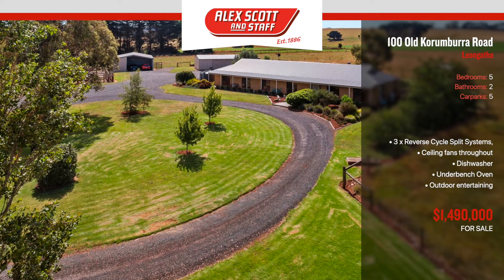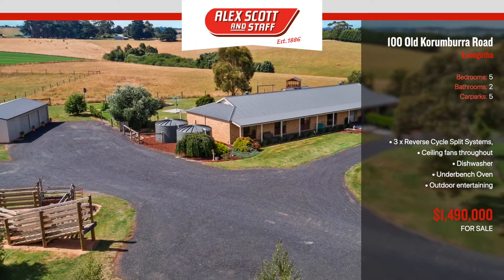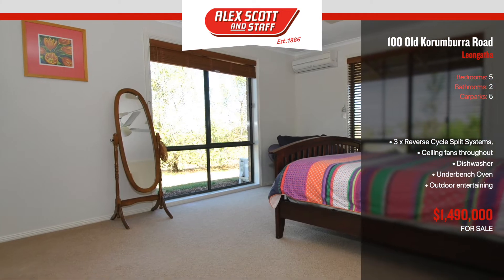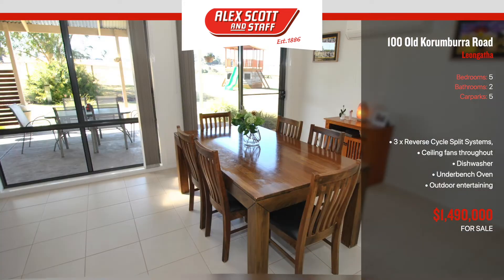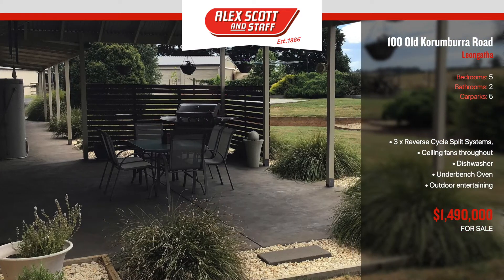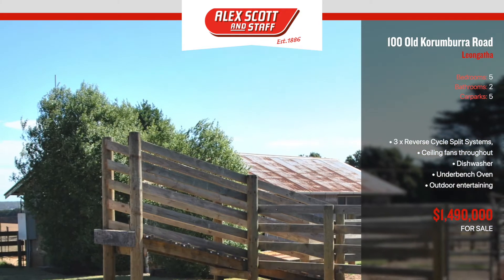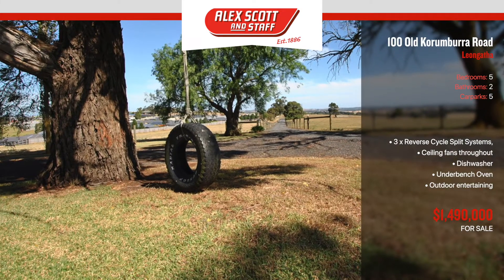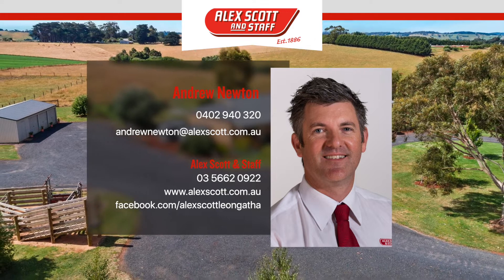100 Old Korumburra Road, Leongatha VIC 3953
Agency - Alex Scott & Staff
Property For Sale -
100 Old Korumburra Road, Leongatha VIC 3953